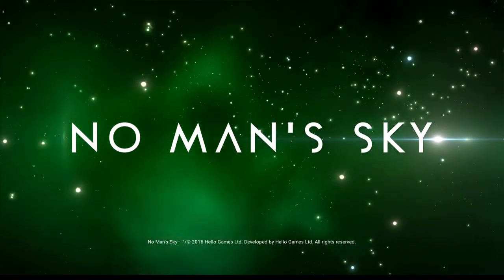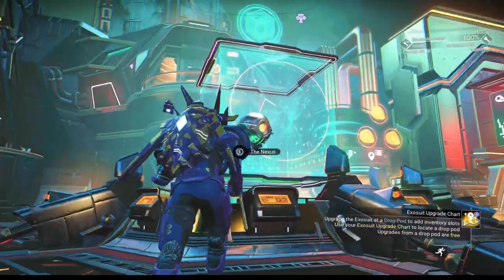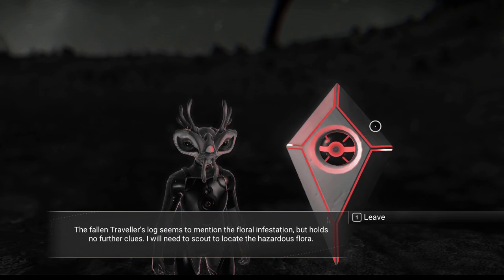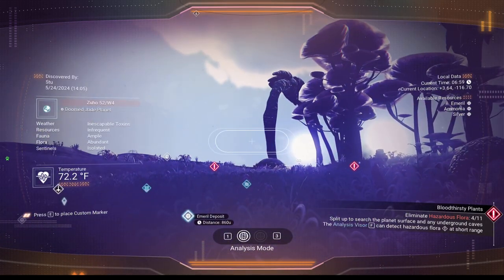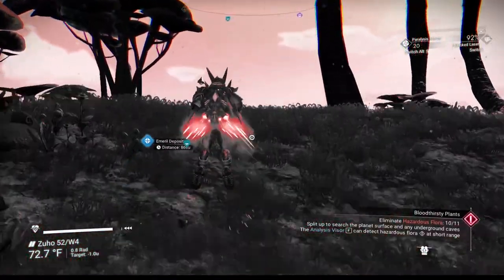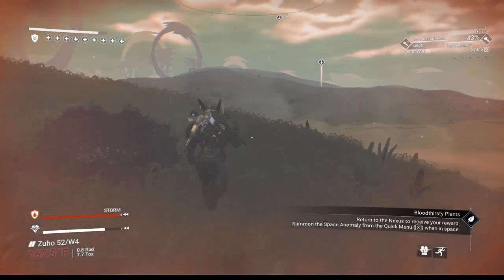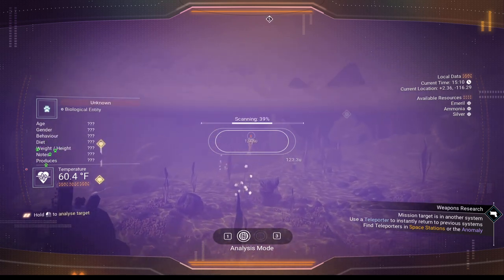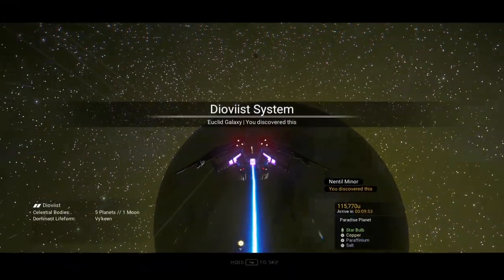ElanPaul's No Man's Sky Weekend Anomaly Mission May 24 '24! & Update Speculation!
We are weed-wacking again! Yay!  Join me for some fun and some chit-chat about the upcoming expedition and update!